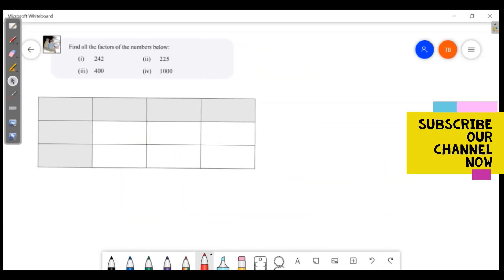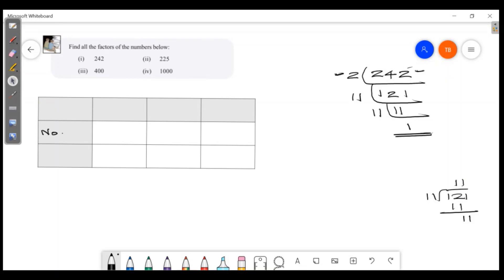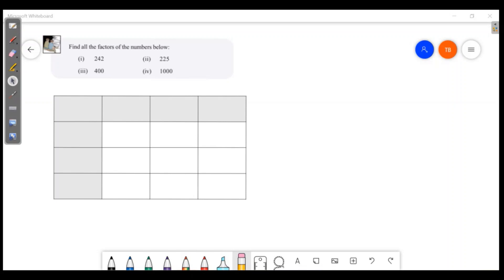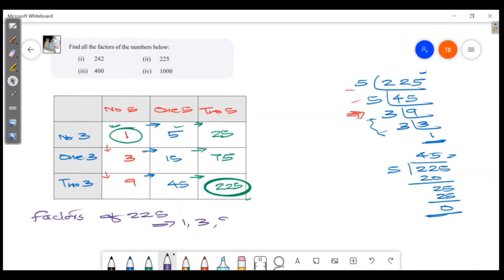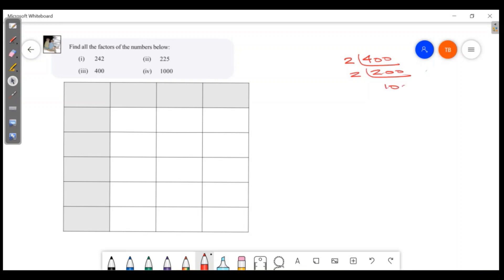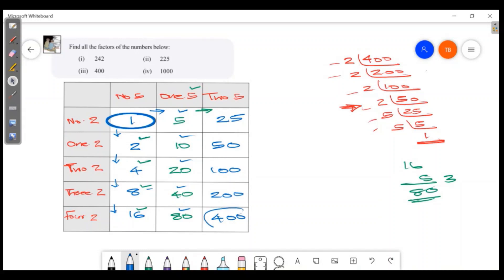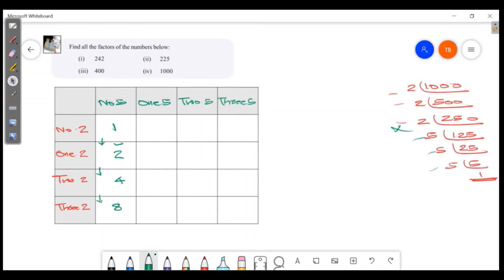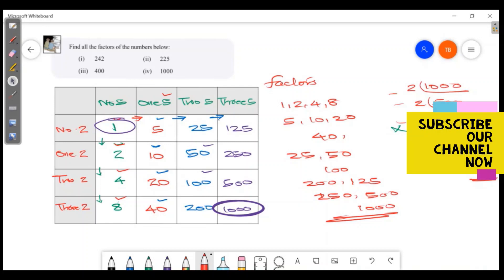NUMBERS CLASS 6 MATHS CHAPTER 6 SCERT KERALA SYLLABUS ENGLISH MEDIUM UNIT 6 PART 2/6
NUMBERS CLASS 6 MATHS CHAPTER 6 KERALA SYLLABUS SCERT ENGLISH MEDIUM KITE VICTERS CHANNEL ACTIVITIES
6TH STANDARD MATHS UNIT 6
6TH STD MATHS NUMBERS
CLASS 6 MATHS KERALA NUMBERS
STD 6 MATHS NUMBERS
MATHEMATICS CLASS 6 UNIT 6
SCERT CLASS 6 MATHEMATICS LESSON 6
MATHS TUITION,
ONLINE CLASS MATHS,